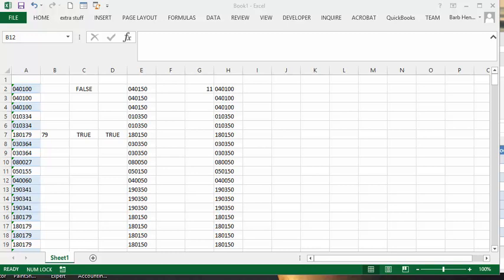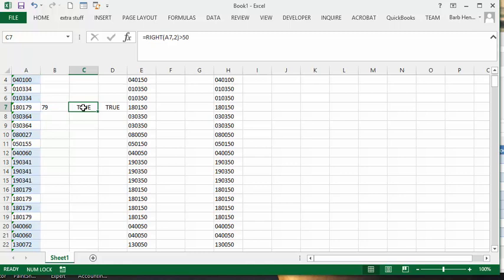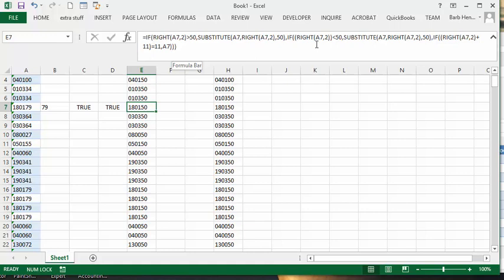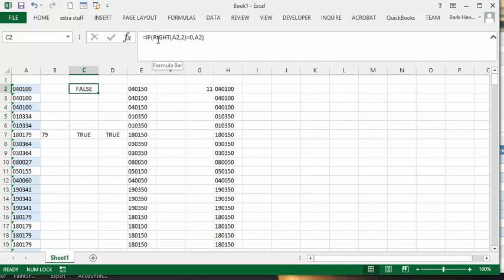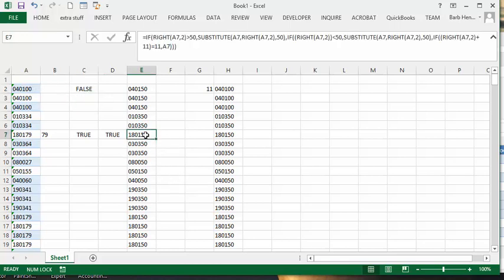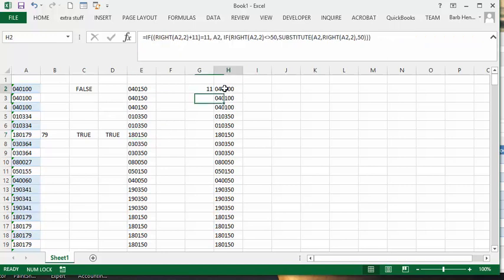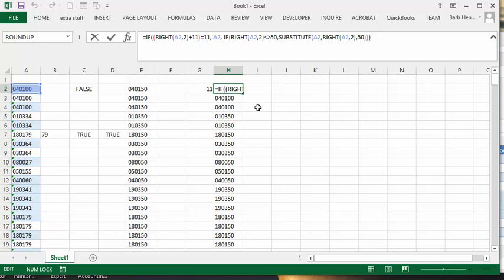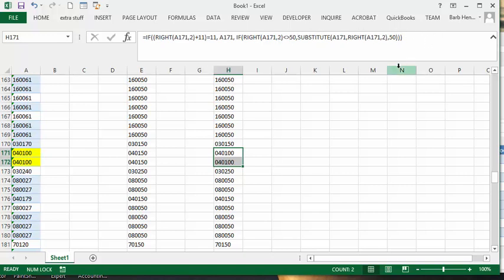Round to the midpoint between hundreds in Excel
Round to the midpoint between hundreds in Excel.  How to determine the last digets of a number.  How to use the right function.  How to use the subsitute function.  How to use the if statements.